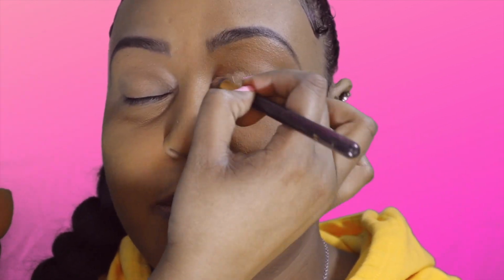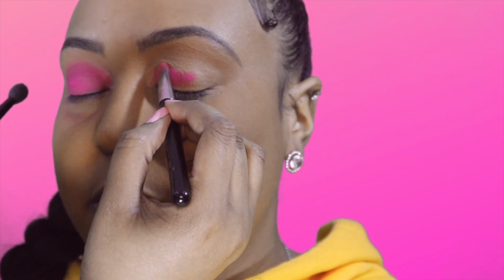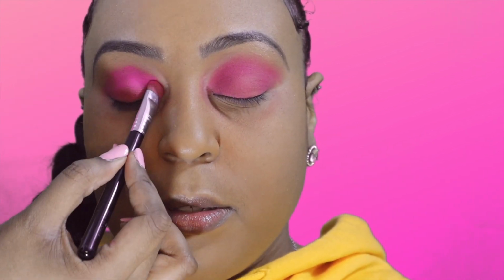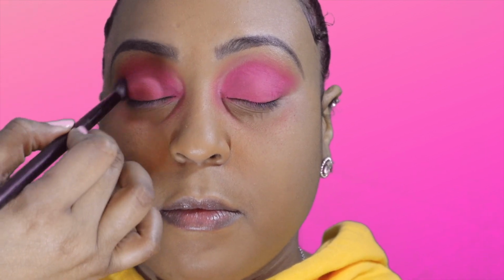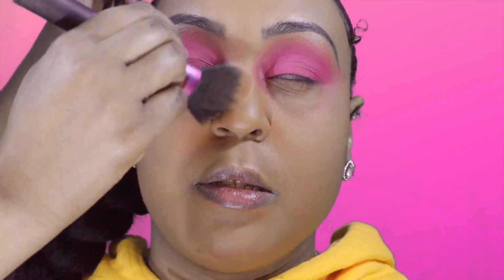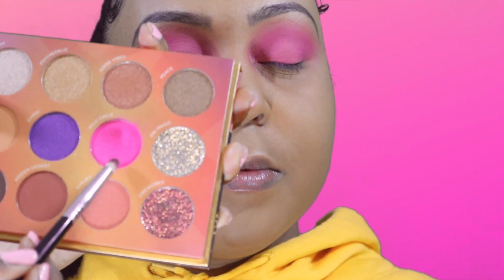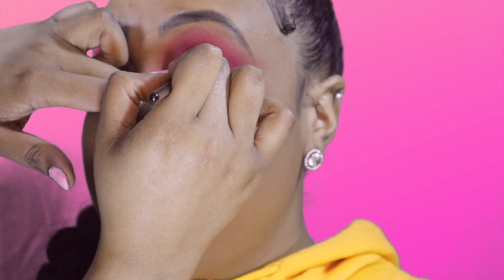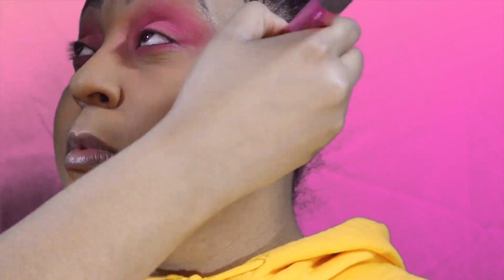Hot Pink Eyeshadow Look: Supreme Wild Child | TUTORIAL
Hey Beauts!
Get into this Hot Pink Eyeshadow Tutorial feat Jackie Aina’s Supreme and Pur Cosmetics Wild Child!

Watch B slays E’s eyeshadow  yet again with the Hot Pink eyeshadow! No color will ever be the new pink 💕

Interested in the products we use? We’ve linked them below!

Stay safe! Stay home! Wash your faces and your hands!

XOXO, B.E.

PUR, Festival Palette-Wild Child

Anastasia Beverly Hills X Jackie Aina Eyeshadow Palette-Supreme

(No longer in stock at Sephora…RUDE. But Nordstrom, Macy’s and Ulta have it available-or just use any neon pink eyeshadow you have!)

Huda Beauty, Rose Gold Palette-Black Truffle

Natasha Denona, Diamond & Blush Palette Citrus-Diamond Powder

Slay by Ella, Sassy Multipack

Brushes:

Sigma

Eye Shading Brush-E55

BH Cosmetics

Studio Pro Brush 15 (not the exact brush we use because it’s old AF and no where to be found, but this one is great too!)

Real Techniques

Deluxe Soft Crease Brush (blending lower lash line)

407 Mini Multitask Brush (wipe away any fallout)

Morphe

M160-1/16 Angled Liner Brush